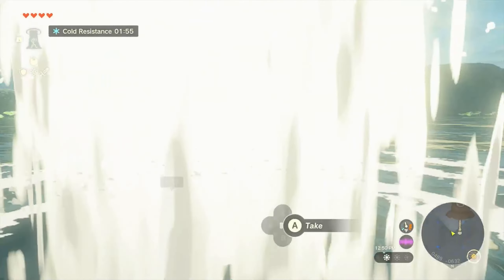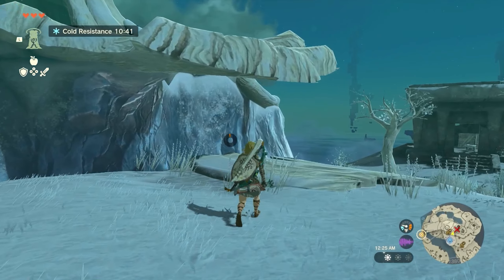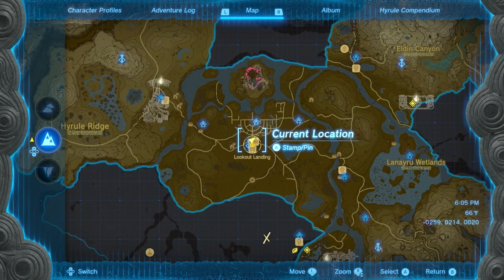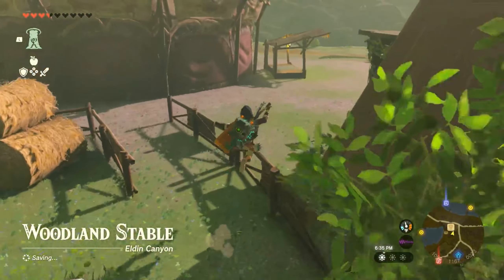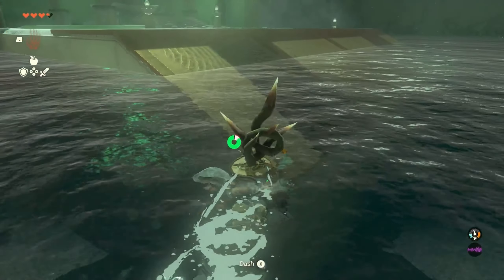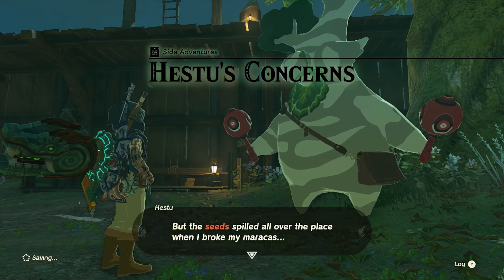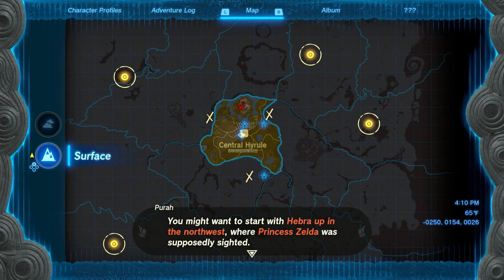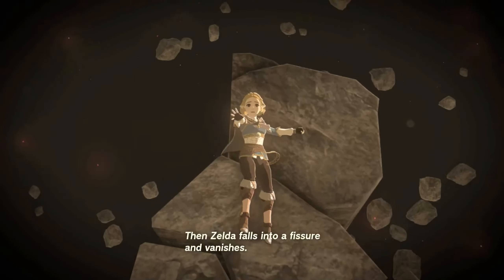5 Things To Do First In The Legend of Zelda Tears of the Kingdom - Early Game Tips To Get Started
I'm working on a Zelda review but had to drop some tips that made my experience a lot more smooth! If you're overwhelmed, use this as a guide on what to do first when you land in Hyrule.

This game is amazing so far and in my efforts to keep spoilers at a minimum, I'm realizing I don't have nearly enough footage of things I want to show - so sorry in advance for that!

Drop a comment and let me know what tips you have for any new players!

0:43 Tip 1 Snow Boots
01:23 Tip 2 Misko's Treasure
02:06 Tip 3 Fairy Fountain
03:06 Tip 4 Inventory Upgrades
03:59 Tip 5 Rito Story
04:18 Conclusion and Bonus Tip